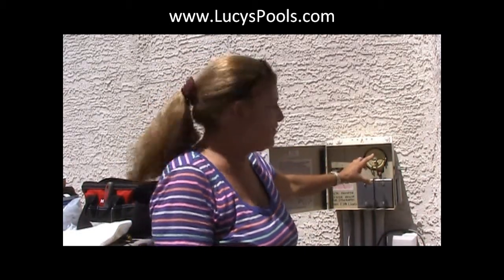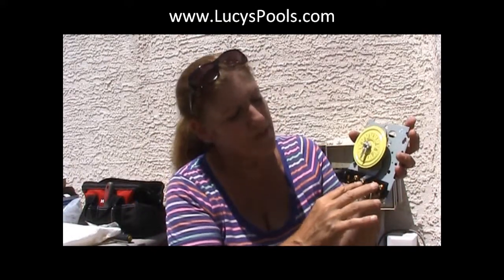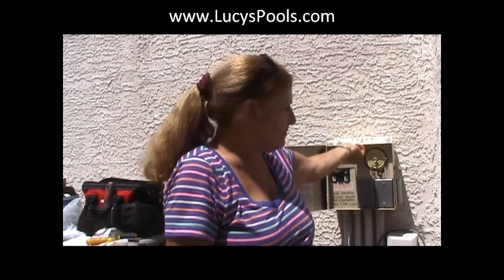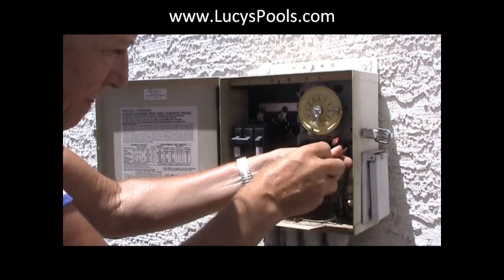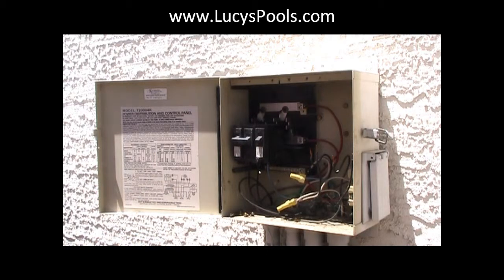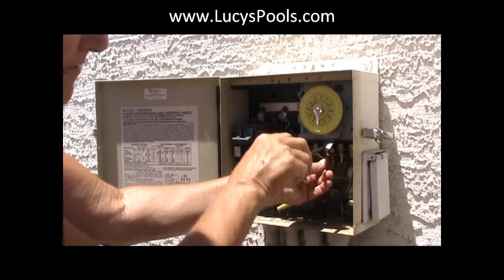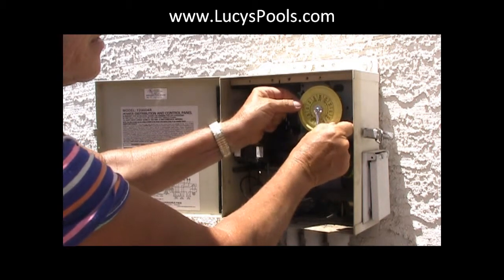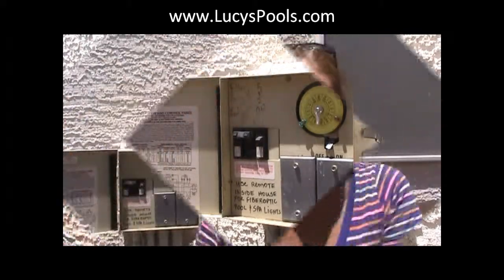Time Clock Replacement for Pools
If these videos have helped you save money & time and you would like to donate you can do so on my website through the DONATE button.
Replacing an Intermatic Time Clock